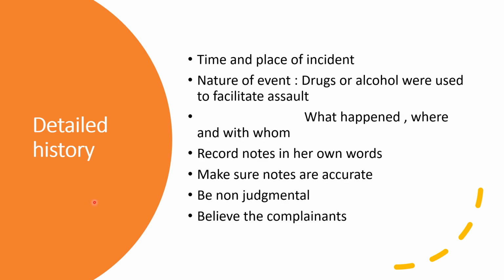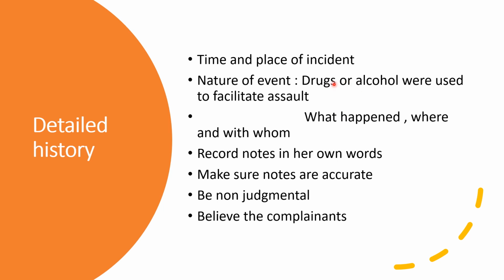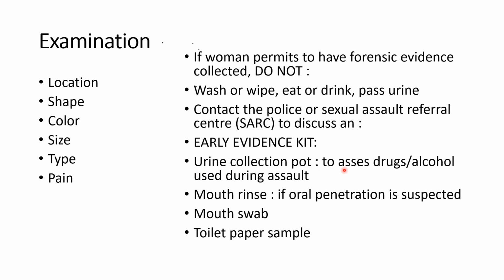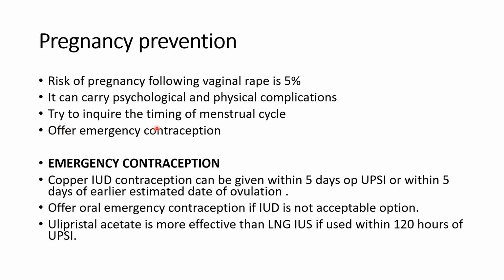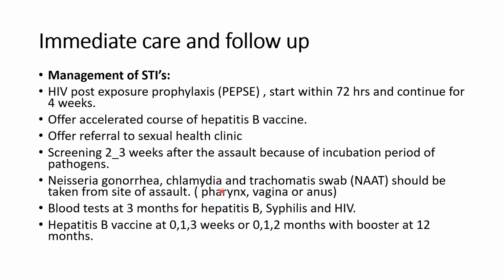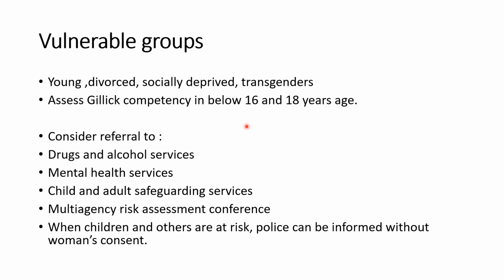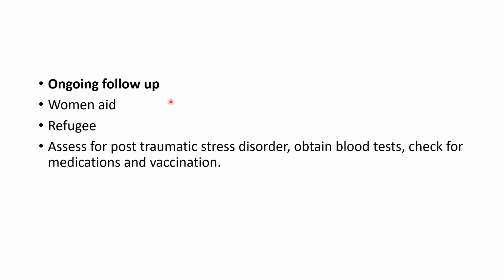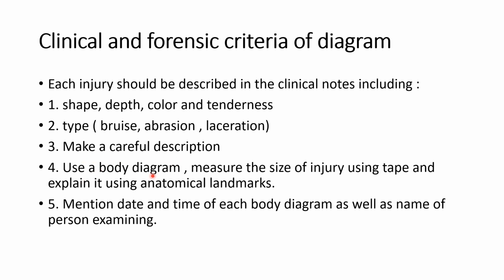Sexual assault osce station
These videos will be helpful for postgraduate students to remember the key points in exminations as well as understanding ways of solving bcqs.